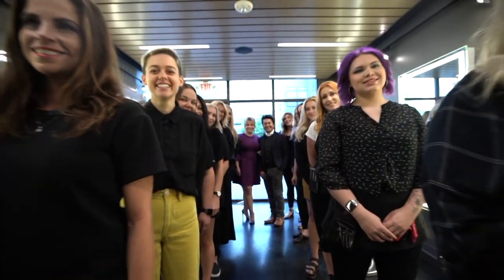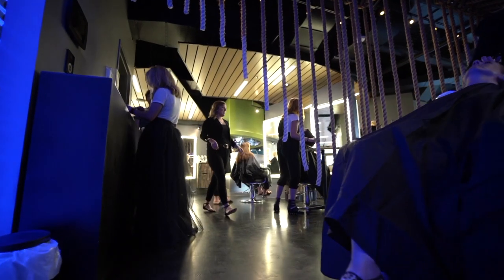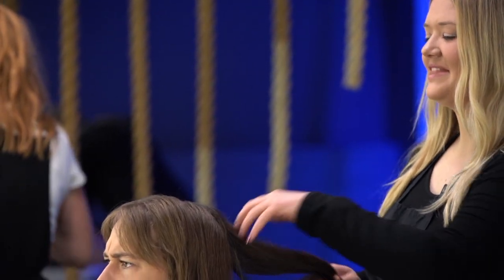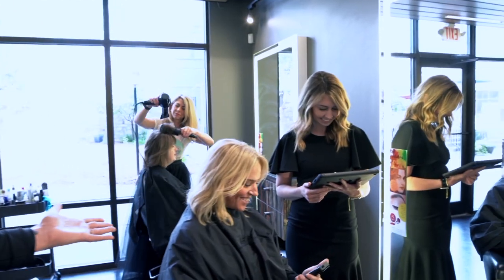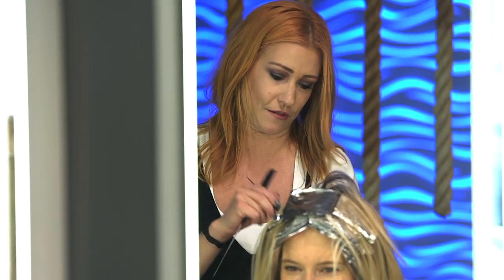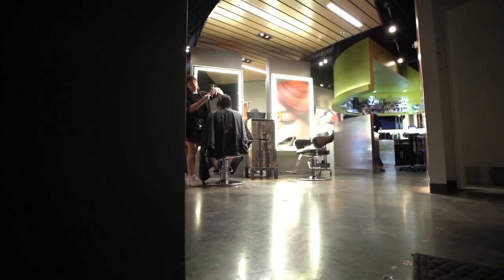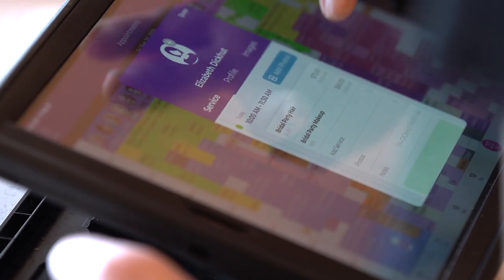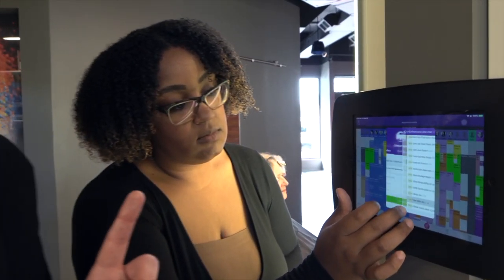How Salon Spa W Use Phorest's Digital Consultation Forms For Unparalleled Success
We recently caught up with China Wong from Salon Spa W in Des Moines, Iowa to see how the Phorest Consultation Forms have helped her grow her business and radically increase her client satisfaction.
Click here to request a quote or book in for a free demo with Phorest Salon Software and find out more

Why not check out the Phorest Blog for even more salon marketing and management tips, ideas & freebies
Who Are Phorest Salon Software:
Phorest Salon Software has more than 4,000 spas and salons as customers in Ireland, the UK, Finland and the USA. Forbes describes us as “…the leading salon appointment and CRM software company“.

What we do:
Phorest Salon Software helps salon owners get their clients in more often, spending more.